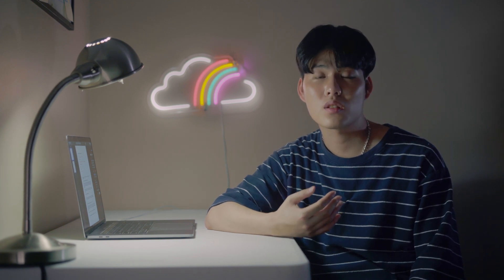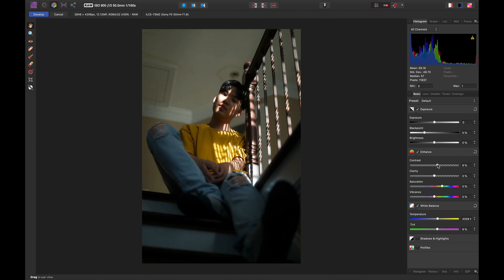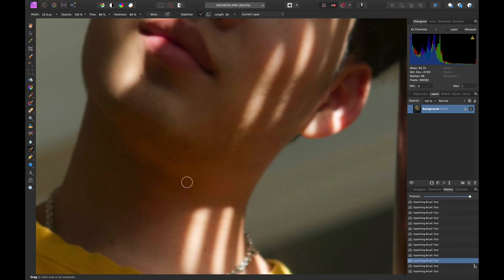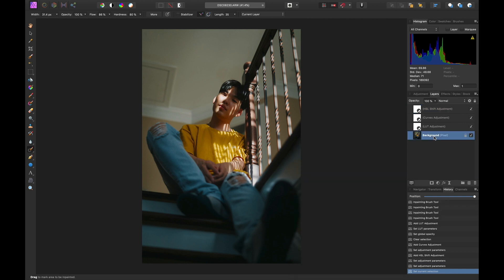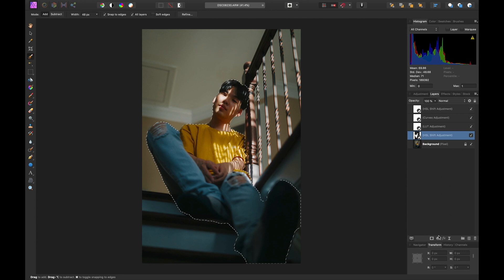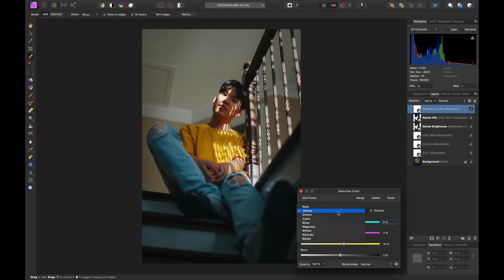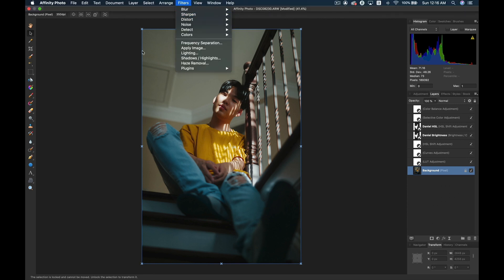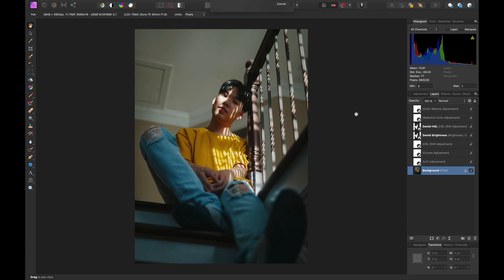How To Make Professional Portraits - ( Affinity Photo + Photoshop )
From edit to color grading, I go through the process of post processing this portrait!

Where I get my music: (Artlist) - Use this link to get 2 additional months FREE!!